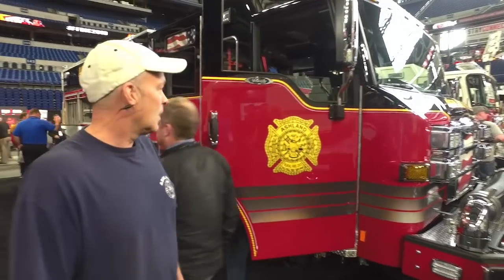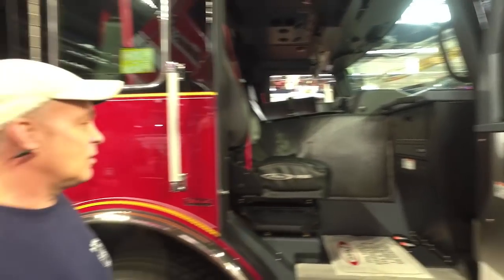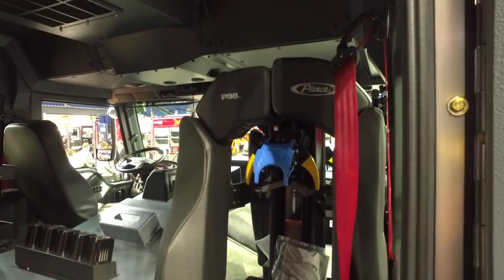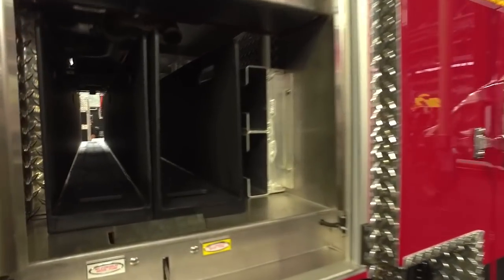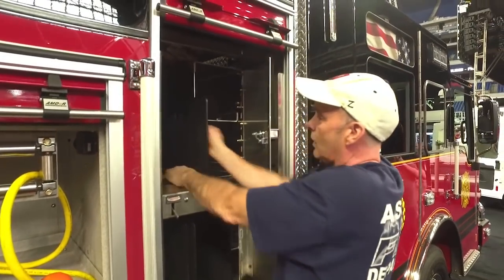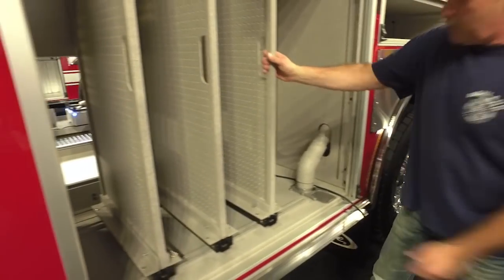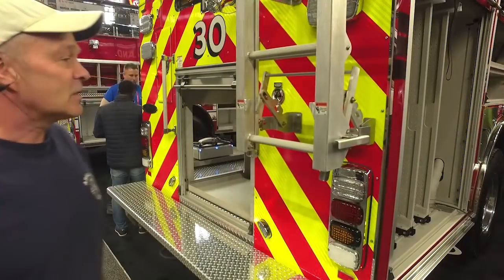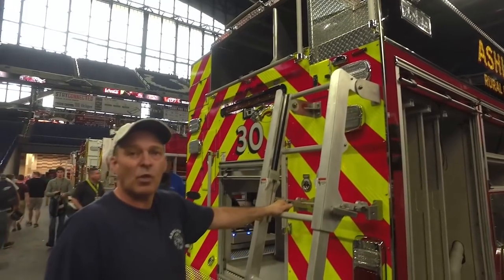Velocity® PUC™ Pumper - Ashland Fire Department, NE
The Ashland Fire Department chose the PUC pump to maximize compartment storage. A 200 lb hopper is in a roof hatch compartment for clay-based oil absorbent material. The absorbent is discharged through a PVC tube through the floor of the passenger’s side compartment allowing a bucket to be placed under the truck and filled.

CHASSIS
Chassis: 70” Velocity cab with 10” raised roof
Seating capacity: 5
Overall height: 10’4”
Overall length: 33’8”
GVW rating: 49,850 lb
Safety: Side Roll and Frontal Impact Protection
Front axle: TAK-4® Independent Front Suspension, 22,800 lb
Rear axle: Dana S30-190, 31,000 lb
Engine: Detroit Diesel DD13, 470 hp, 1,650 torque
Electrical system: Command Zone™ advanced electronics system

BODY
Material: Aluminum
Shelving: Adjustable, up to 500 lb
Doors: AMDOR roll-up
Pump: PUC™, 1,500 gpm
Tank: 1,000 gallons
Pump panel: Control Zone™, 31” pump panel
Foam system: Husky™ 3
Foam cell: 25 gallons
Generator: Harrison 6kW, hydraulic

Job No: 32797
Dealership: MacQueen Emergency Group